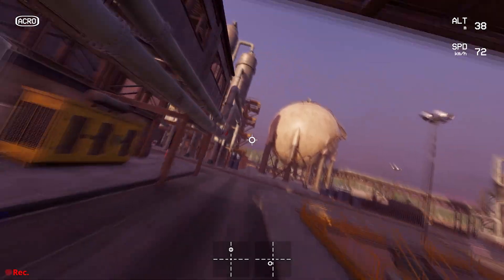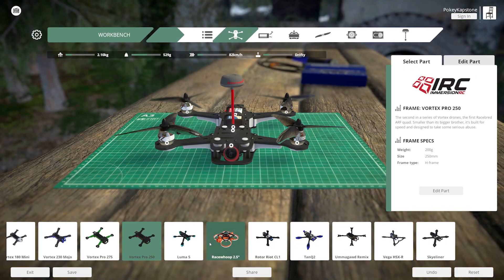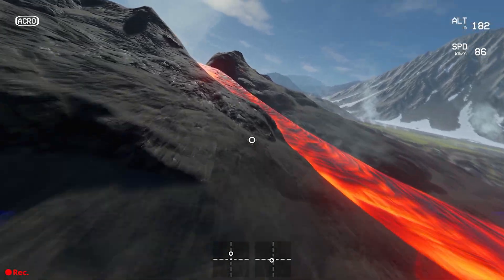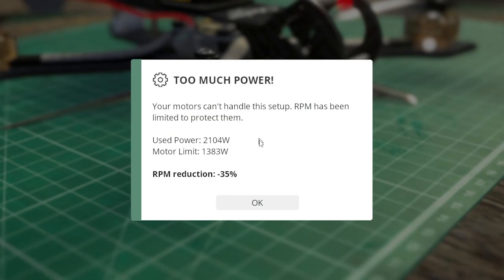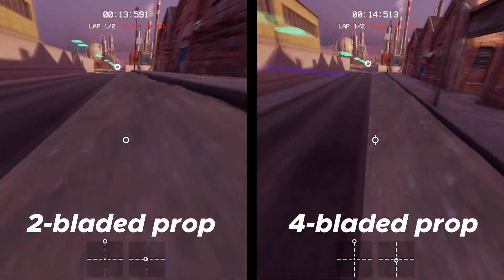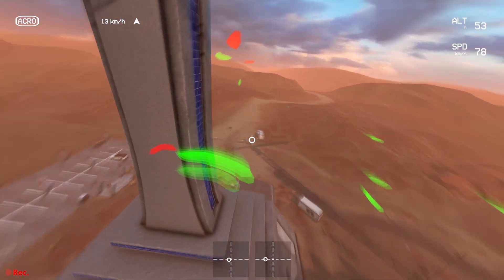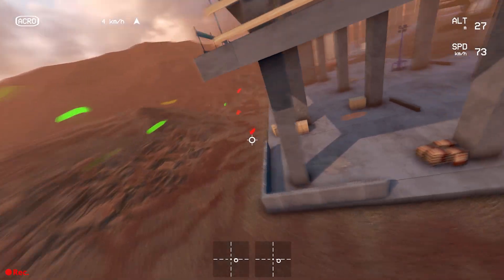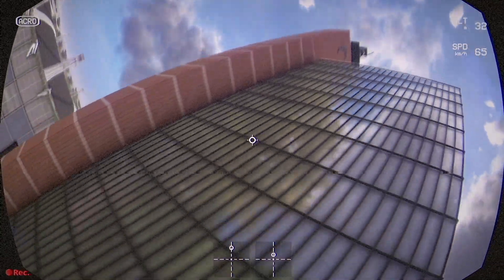Physics 6.0 - Available for testing!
Over the last few weeks, we’ve received incredible feedback from a group of dedicated testers on the Liftoff Discord, each generously giving us their time and committing to honest, critical feedback

Now its your turn! The first iteration of Physics 6.0 is now available for everyone to test on our (optional) Experimental Branch.